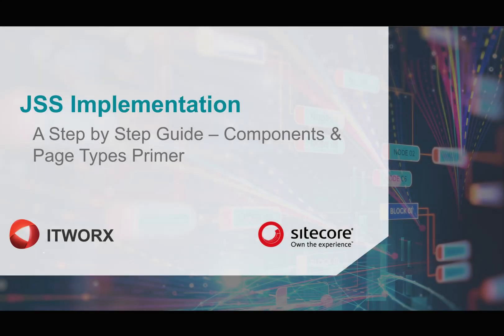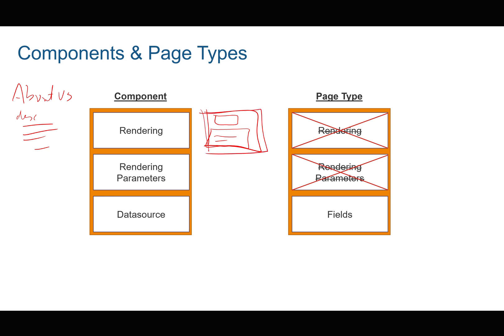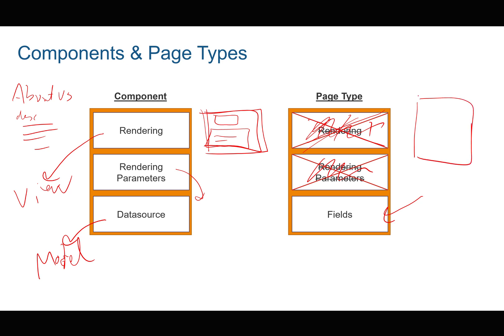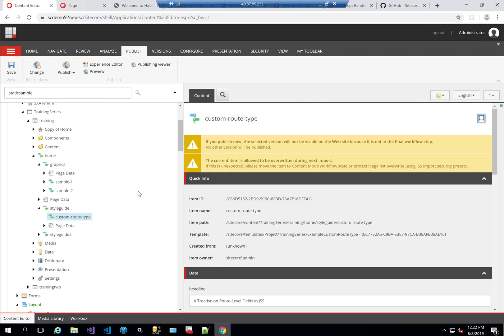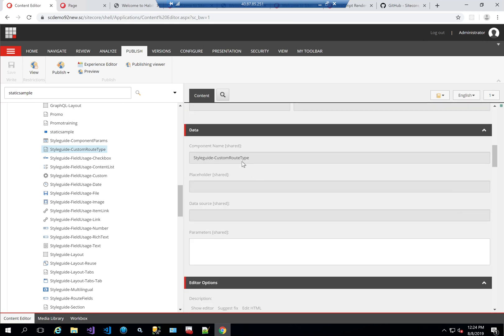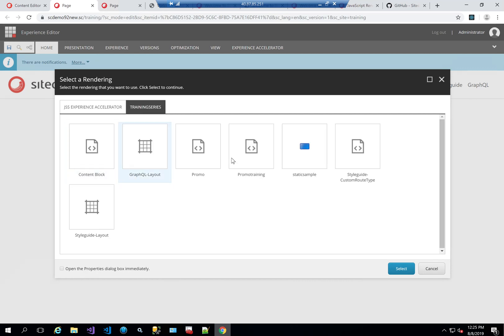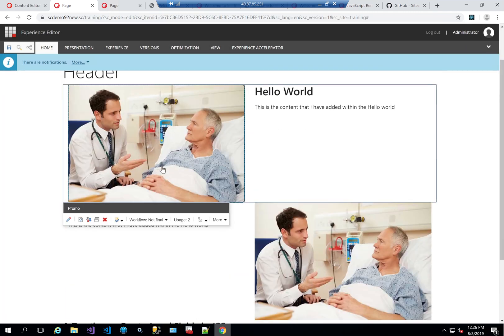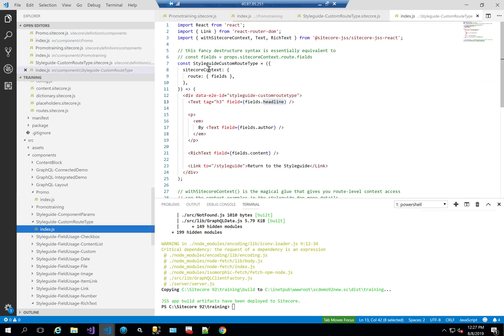JSS Implementation: Part 5 - Component & Page Type Primer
This video is an introduction on what components and page types (route types) are in Sitecore as well as when each one is used. It also goes what are the key differences between rendering parameters and data